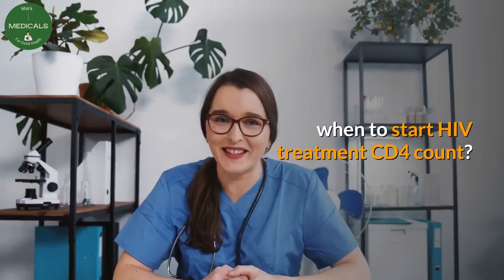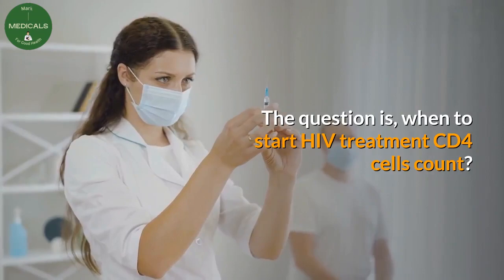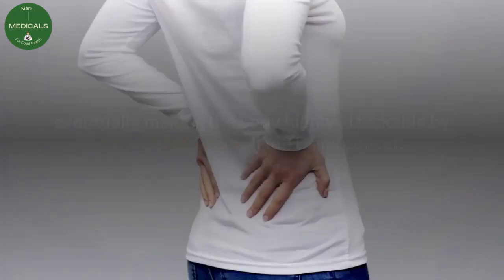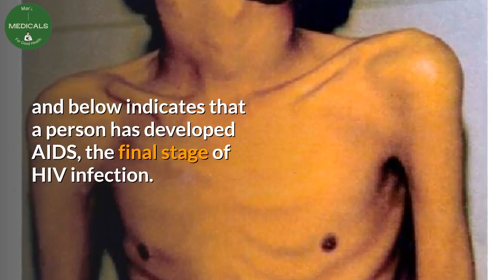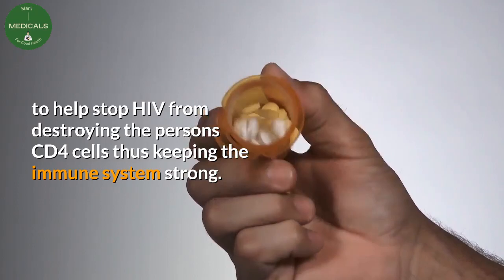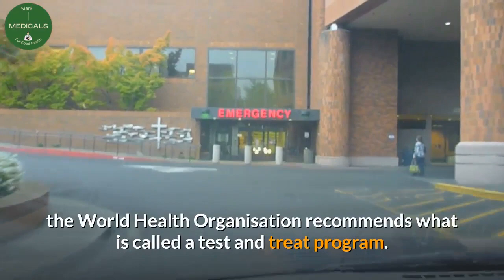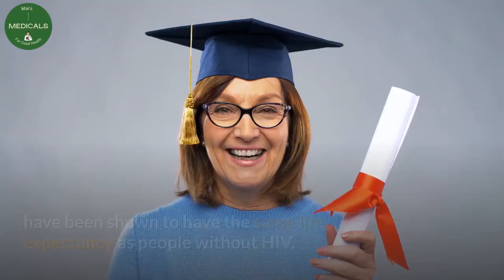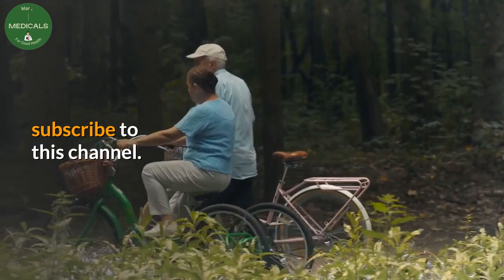when to start HIV treatment CD4 count (normal cd4 in hiv)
If you have been wondering when to start HIV treatment CD4 count, then the normal CD4 in hiv ranges from 500 to 1600 cells. Once infected with HIV, CD4 cell count starts to lower as hiv slowly destroys them. A CD4 cell count of below 200 in could define an onset of AIDS stage.

Desclaimer.